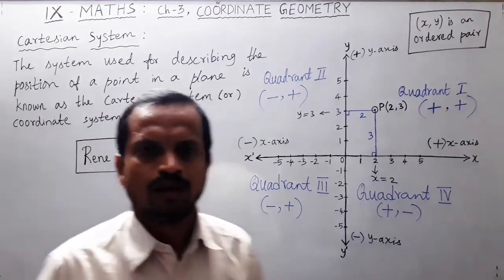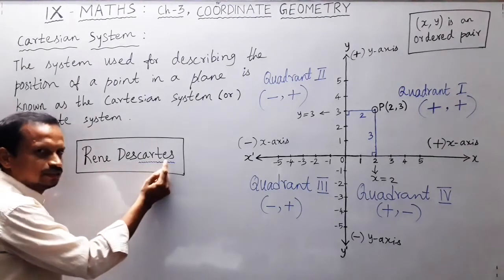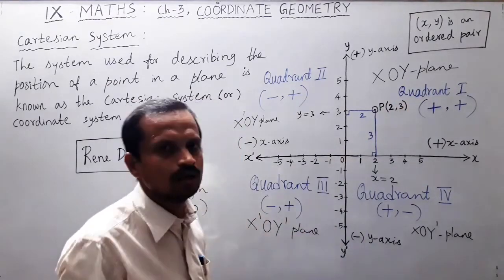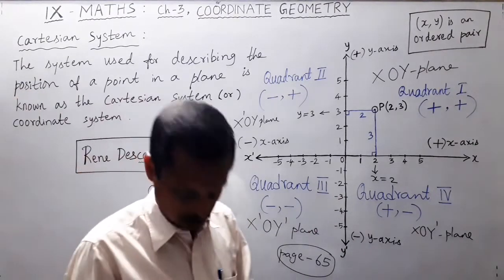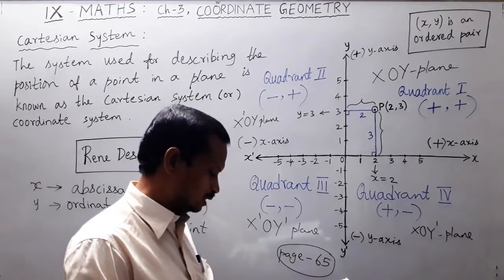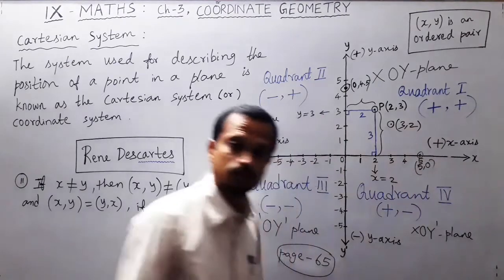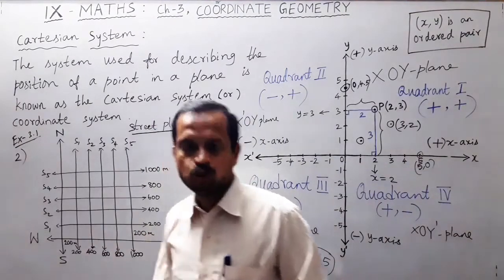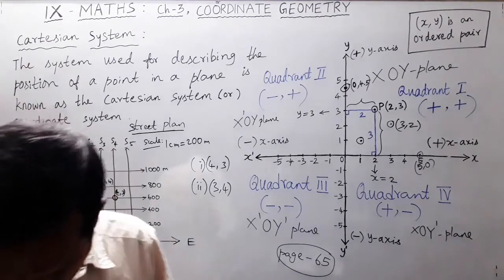Grade IX,Maths,Ch 3 Coordinate Geometry, Part 1